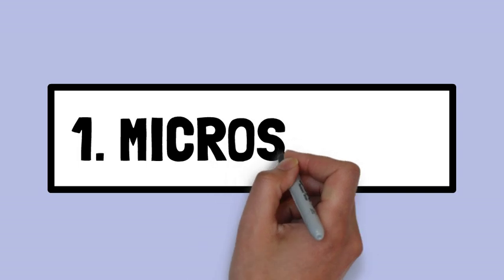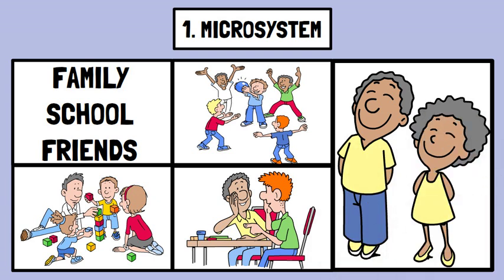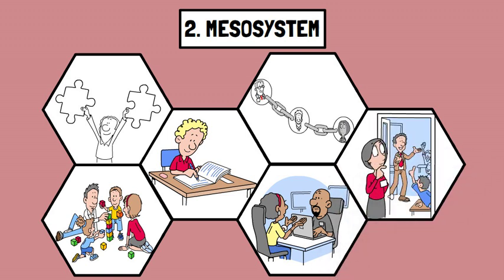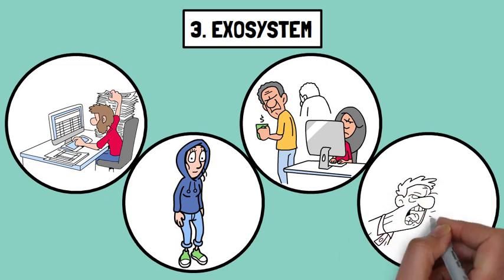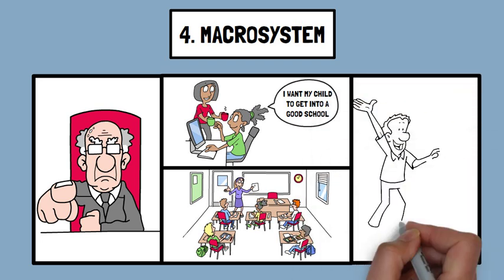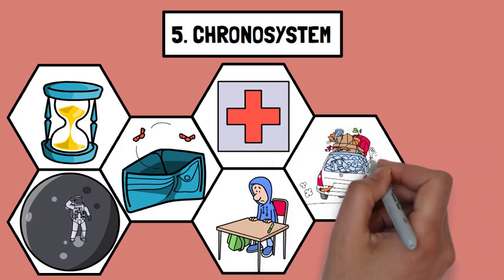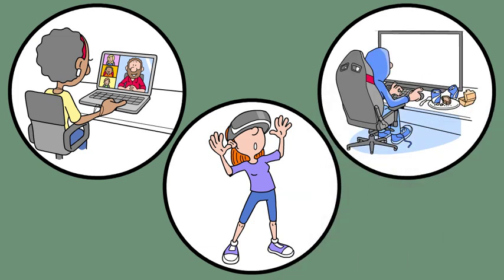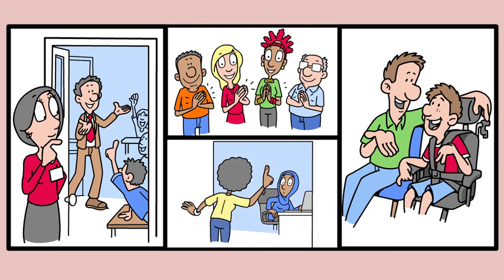URIE BRONFENBRENNER'S ECOLOGICAL SYSTEMS MODEL EXPLAINED How Environments Shape Development FREE PDF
Welcome to our in-depth exploration of Urie Bronfenbrenner's Ecological Systems Theory! 🌟 In this video, we’ll break down this influential model that revolutionized our understanding of human development by emphasizing the complex interplay between individuals and their environments.

🔍 What You’ll Learn:
1. Overview of Bronfenbrenner’s Theory: Discover how this model outlines the multiple layers of environmental influence on a person’s development.
2. The Five Systems: We’ll dive into each system—Microsystem, Mesosystem, Exosystem, Macrosystem, and Chronosystem—and explore how they interact to shape individual growth.
   - Microsystem: The immediate environment, such as family, school, and peer interactions.
   - Mesosystem: The connections between different microsystems, like the relationship between home and school.
   - Exosystem: External environments that indirectly influence development, such as parental workplace conditions.
   - Macrosystem: The broader cultural and societal context, including values, laws, and customs.
   - Chronosystem:The dimension of time, considering how life events and transitions impact development over the lifespan.
3. Real-World Applications: Learn how Bronfenbrenner’s theory applies to real-life situations, including education, parenting, and policy-making.
4. Visual Examples: We’ll use engaging visuals and examples to illustrate how these systems work together in various scenarios.

Here are some frequently asked questions (FAQs) about Urie Bronfenbrenner's Ecological Systems Theory:
1. What is Bronfenbrenner’s Ecological Systems Theory?
Answer: Urie Bronfenbrenner’s Ecological Systems Theory is a framework for understanding human development by examining how various environmental systems interact to influence an individual’s growth. The theory posits that development is affected by a range of environmental factors, from immediate settings like family and school to broader societal influences.
2. What are the key components of Bronfenbrenner’s Ecological Systems Theory?
Answer: The key components include:
Microsystem: The immediate environment, such as family, school, and peers.
Mesosystem: The interactions between different microsystems, like the relationship between home and school.
Exosystem: External environments that indirectly impact the individual, such as a parent's workplace.
Chronosystem: The dimension of time, considering life transitions and historical events.
3. How does the Microsystem affect development?
Answer: The Microsystem consists of the environments that an individual directly interacts with. These include family, friends, school, and local community. Experiences and relationships within the Microsystem have a direct and significant impact on an individual’s development, shaping their behavior, attitudes, and overall growth.
4. What role does the Mesosystem play?
Answer: The Mesosystem involves the interactions and connections between different Microsystems. For example, how family dynamics influence a child's experience at school, or how school events affect family life. These interactions can either support or hinder development, depending on the nature of the connections.
5. Can you provide examples of Exosystem influences?
Answer: The Exosystem includes environments that affect the individual indirectly. Examples include:
A parent’s work environment, which can influence family dynamics and stress levels.
Community resources such as healthcare services or local government policies.
Media exposure, which can impact attitudes and beliefs.
6. What is the significance of the Macrosystem?
Answer: The Macrosystem represents the broader societal and cultural context in which an individual lives. This includes cultural norms, economic conditions, and legal systems. These factors shape the overall environment in which the Microsystems and Exosystems operate and can influence an individual's opportunities and experiences.
7. How does the Chronosystem impact development?
Answer: The Chronosystem refers to the dimension of time and how changes over the lifespan affect development. This includes life transitions such as starting school, moving to a new city, or experiencing family changes, as well as historical events like economic recessions or societal shifts. These time-related factors can impact developmental outcomes in various ways.
8. How can educators apply Bronfenbrenner’s theory in the classroom?
Answer: Educators can use Bronfenbrenner’s theory to understand the various factors affecting students’ development and learning. By considering the interplay between students’ home environments, school settings, and broader societal influences, educators can create more supportive and responsive learning environments.